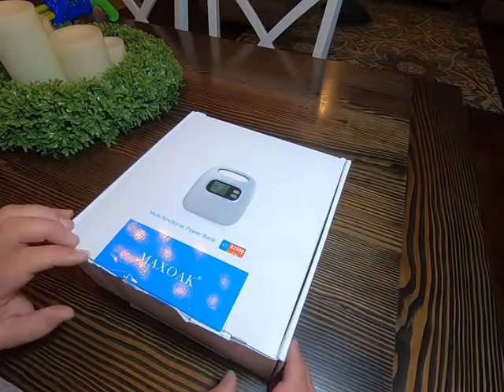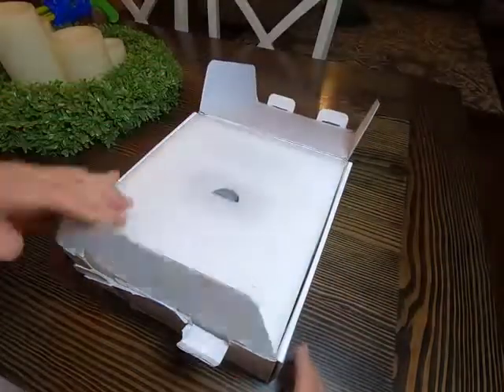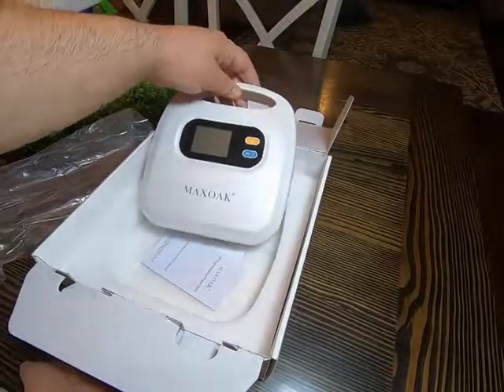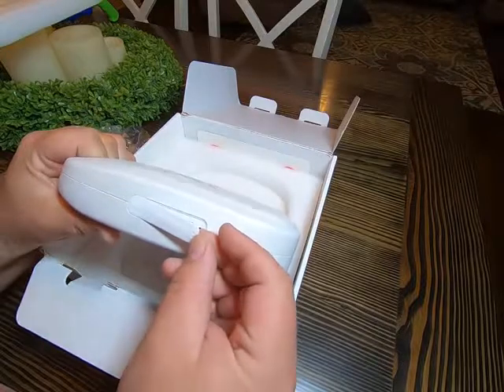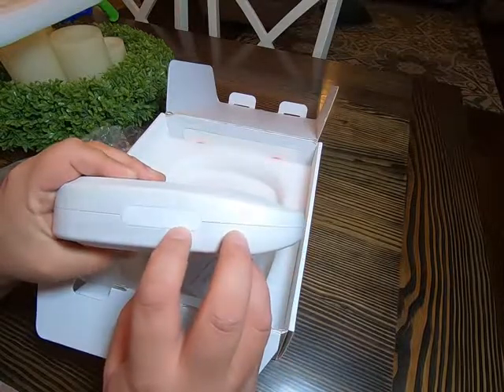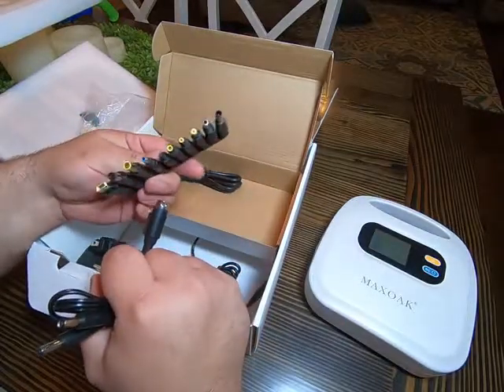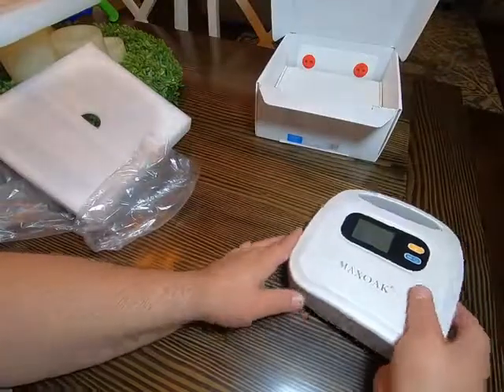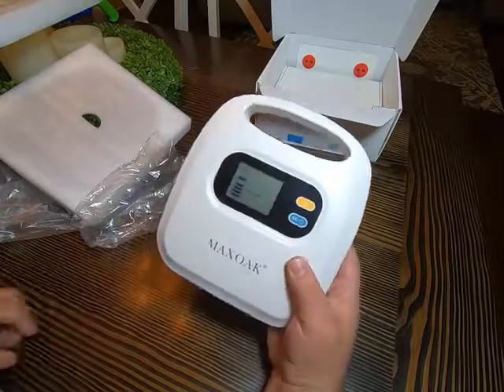Maxoak CPAP battery unboxing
The Longest Lasting Power Bank Mainly Designed for CPAP/BiPAP
-297Wh/82500mAh
-for 12V/15V/24V CPAP
compatible with resmed airsense 10, resmed s9, resmed airmini, philip respironics remstar system one 60 A-flex, C-flex, philip dreamstation, transcend miniCAPAP, hdm z1.

Additional function: one usd5V2.5a for smartphone, tablet,etc.
the most compatible cpap power bank for travel or power outage.